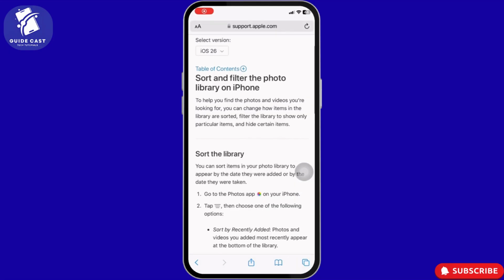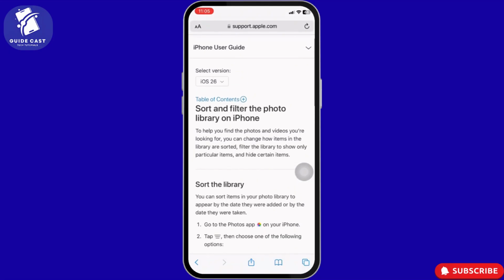How to Quickly Find Photos Using Filters on iPhone!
00:00 – Intro
00:06 – Sort & Filter Photos Easily on iPhone and iPad

Want to organize your Photos library better? In this tutorial, open the Photos app → go to Library or an Album → tap the three dots (•••) in the top corner → choose Sort (by oldest/newest) or Filter (videos, edited photos, favorites, and more). This helps you quickly find the images you need on iPhone and iPad in 2025!